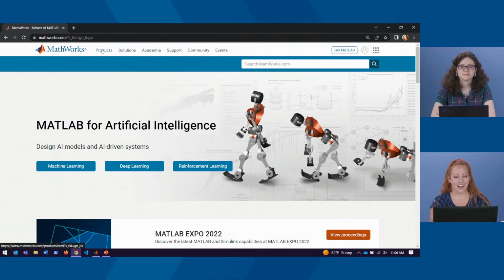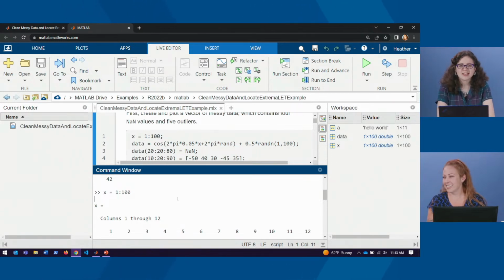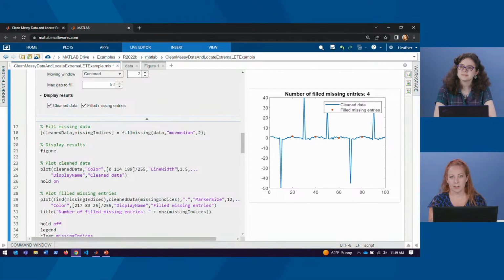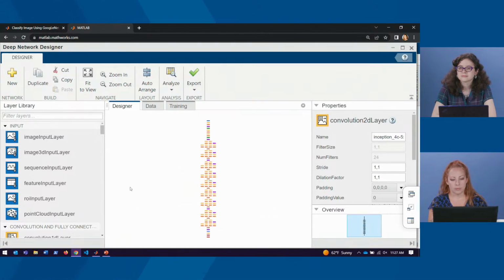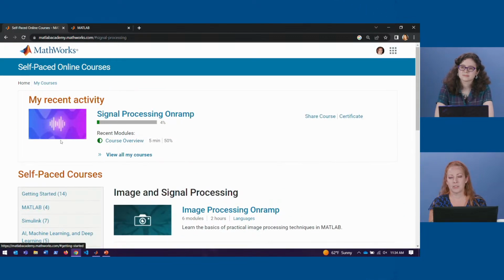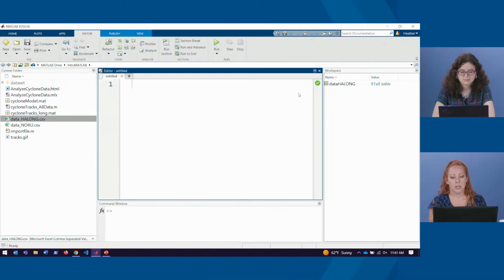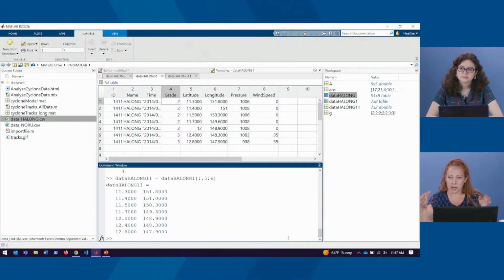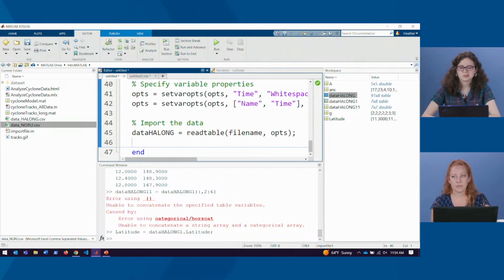MATLAB Basics: Get The Most Out of MATLAB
In this livestream, Heather Gorr and Elsie Eigerman will be walking through the fundamentals of programming with MATLAB. This isn’t just for beginners; we’ll show you the latest and greatest tips and tricks to help you get the most out of MATLAB. We’ll also walk-through core concepts for things like using apps, live scripts, and more.

MATLAB is a programming and numeric computing platform used by millions of engineers and scientists to analyze data, develop algorithms, and create models. MATLAB combines a desktop environment tuned for iterative analysis and design processes with a programming language that expresses matrix and array mathematics directly. It includes the Live Editor for creating scripts that combine code, output, and formatted text in an executable notebook.